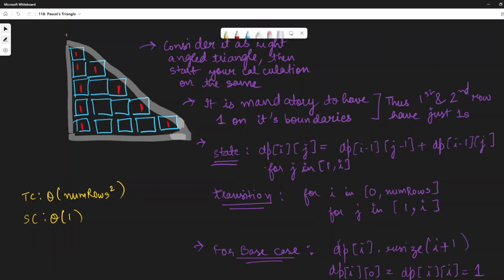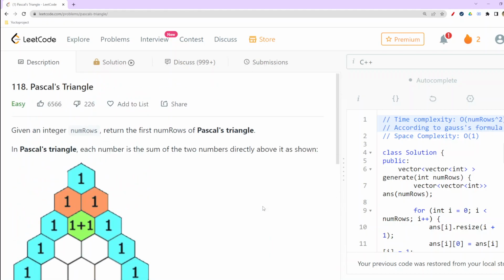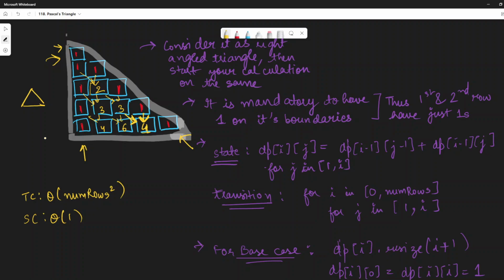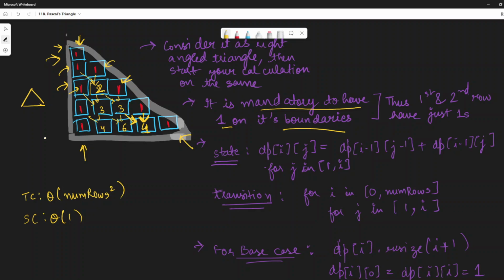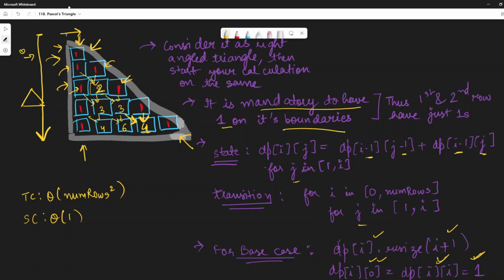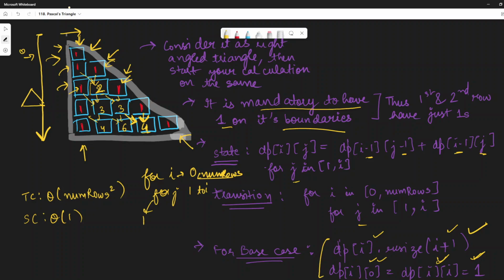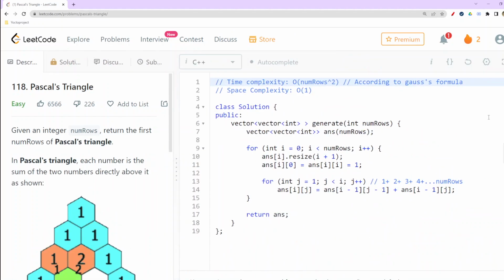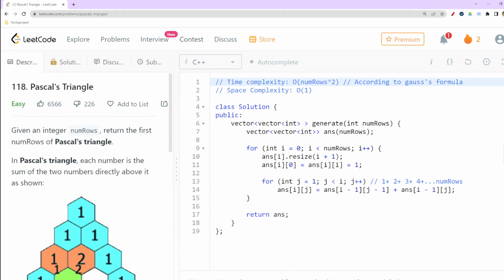118. Pascal's Triangle || Leetcode Easy || DP || Cpp